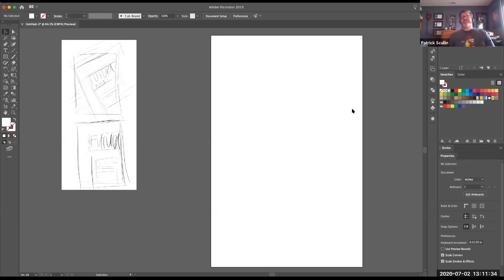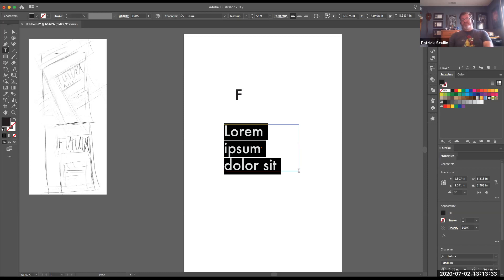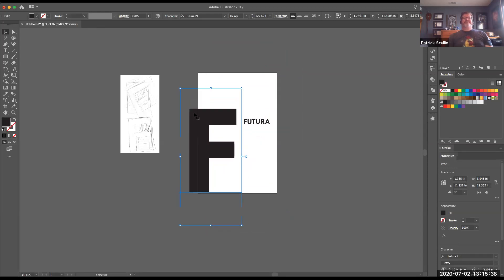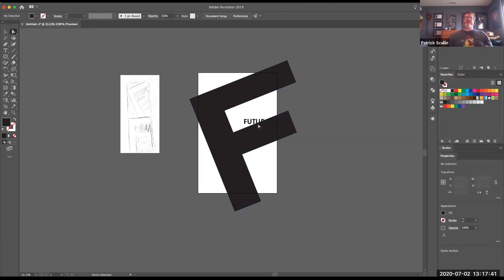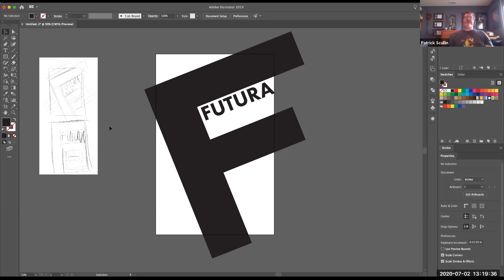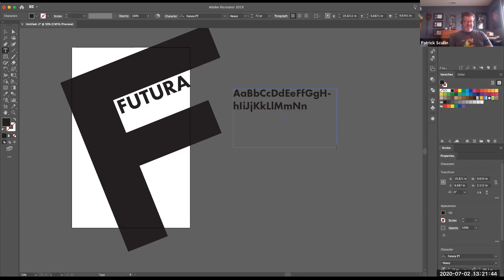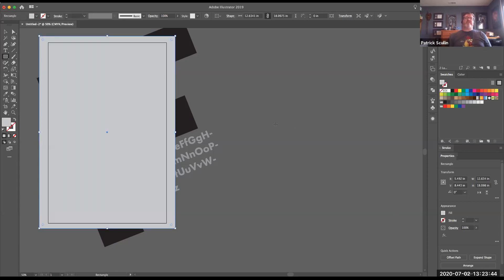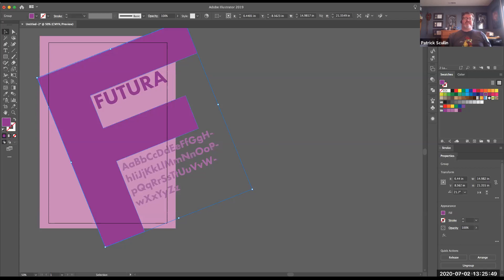How to Design a Typeface Poster in Illustrator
Professor Patrick shows how to set up and design a typography poster in Adobe Illustrator.